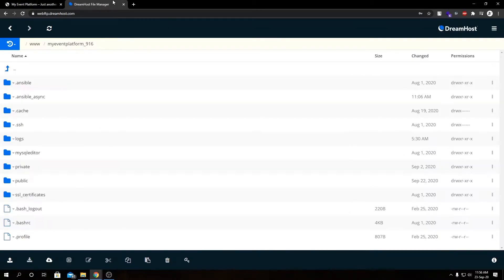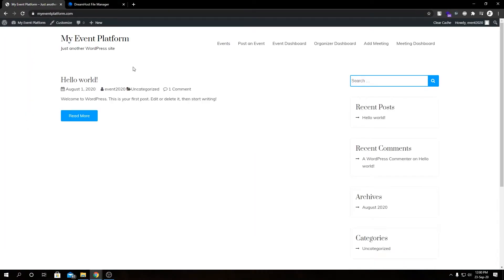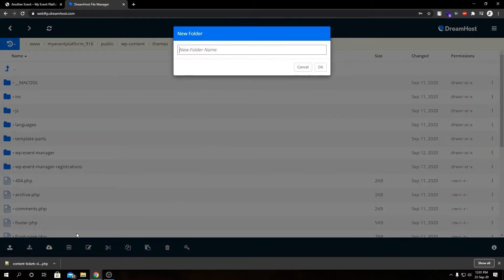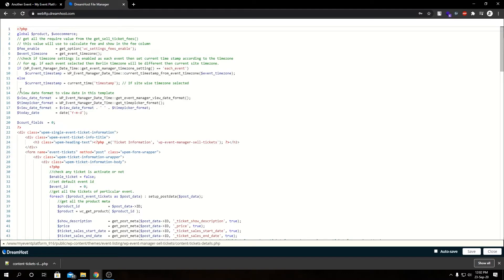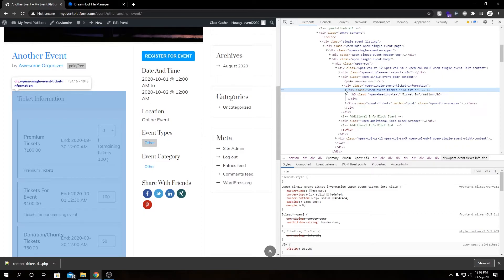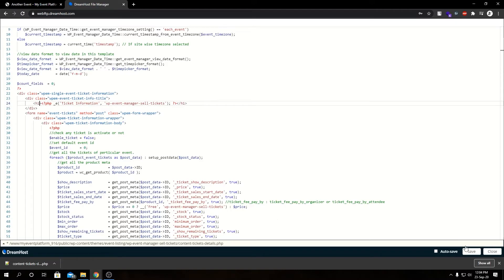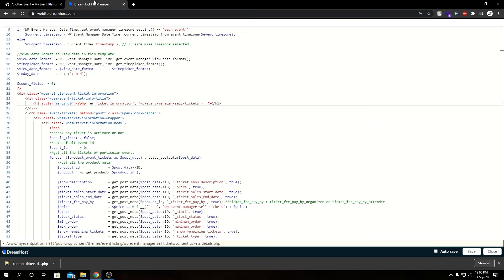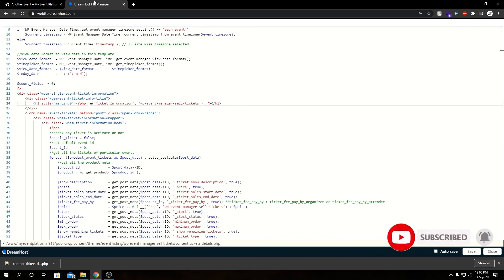How To Override Sell Tickets Templates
Sell Tickets plugin enables the registration of all the attendees at the time of purchasing the tickets. Registration fields can be customized as per the events. It allows users to set a buyer-only information option at the time of event submission, prior to which no matter how many tickets are bought, it will ask just once, the information of the buyer irrespective of ticket quantity or more than one attendee.

Advanced: Overriding/Customizing the templates
For overriding or customization template files can be found in the wp-event-manager-sell-tickets/templates/ directory. To override a template file,
1. Create directory “wp-event-manager-sell-tickets” under your theme folder
2. Copy the template file to “/wp-content/yourtheme/wp-event-manager-sell-tickets/” directory.
3. Your theme will now use all the template files from the “/wp-content/yourtheme/wp-event-manager-sell-tickets/” directory instead of the plugin’s template file (/wp-content/plugins/wp-event-manager-sell-tickets/).
o content-sell-tickets.php template file lists the user’s sell Tickets.
o sell-tickets-form-submit-event.php template file which controls the alerts form to display on the events page.
Remember: If you have overridden template file and plugin frequently updating then you need to sync template file with new updates from the plugin’s template file for better functionality and new features.